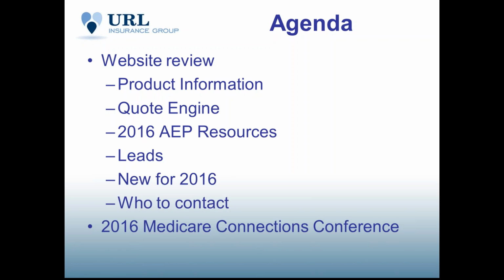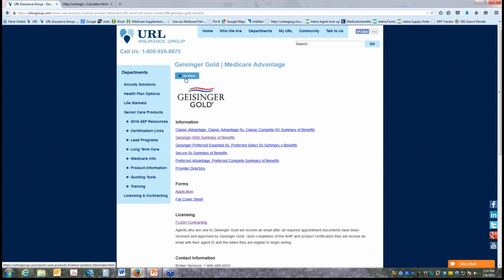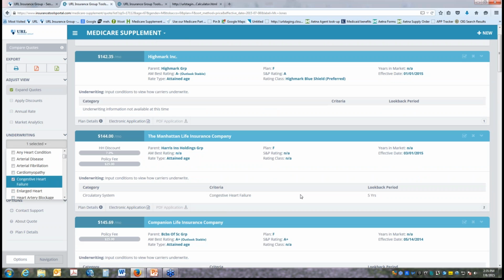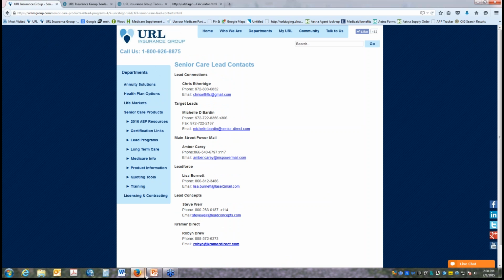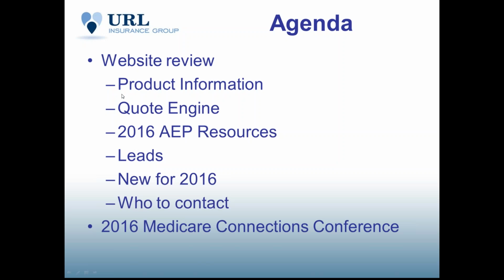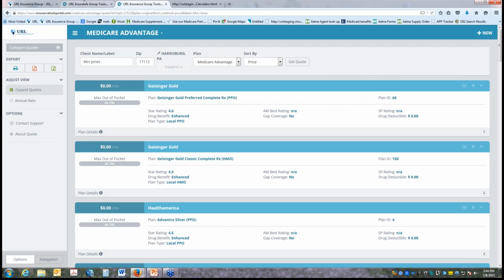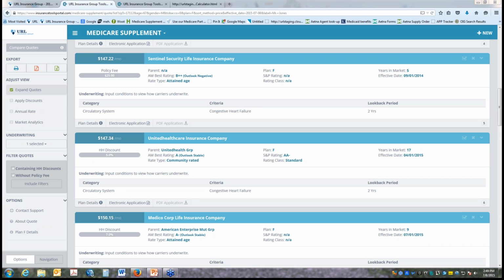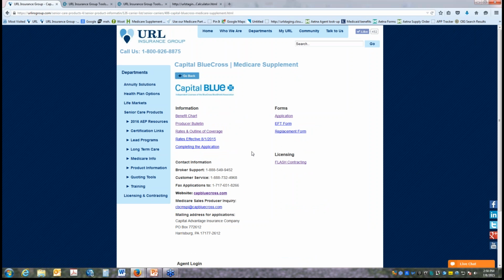URL s Medicare Connections for the 2016 AEP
Join us for a webinar overview of the resources that will be available to you as a partner-agent with URL for the 2016 Medicare Annual Enrollment Period.

In this 30 minute session we'll review our Connections Conference, web site quoting tools and resources and how you can access leads this season. The webinar will also cover the Senior Care Products staff that will be assisting you this AEP.